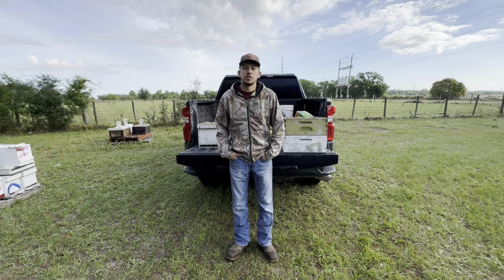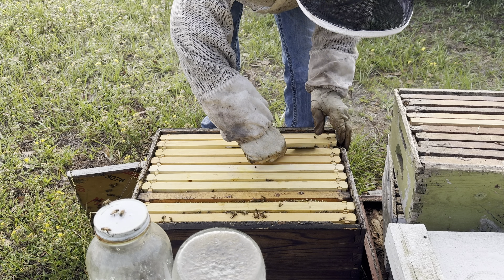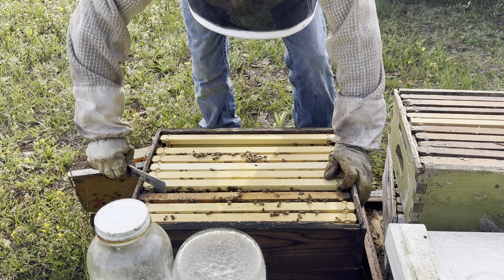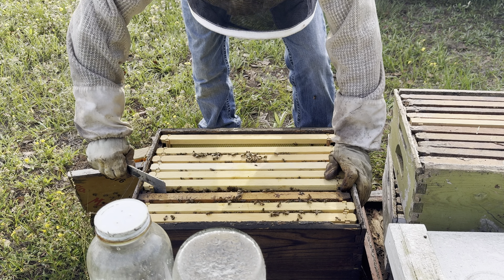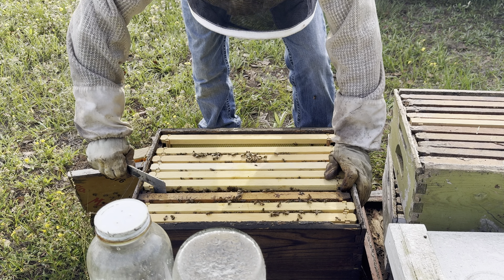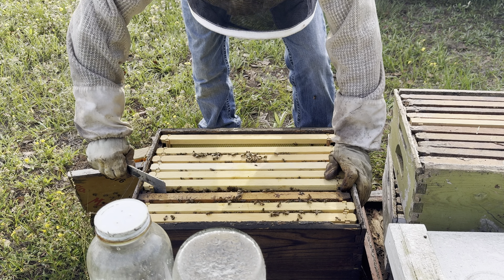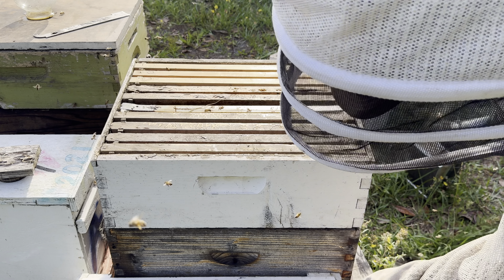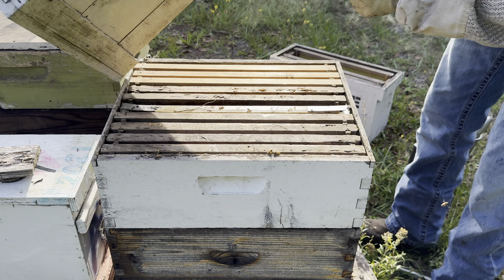Honey supers on Easter Sunday.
Come along as I add a few honey supers to give the bees more space and watch a queen fall off the frame into the grass 😬🐝